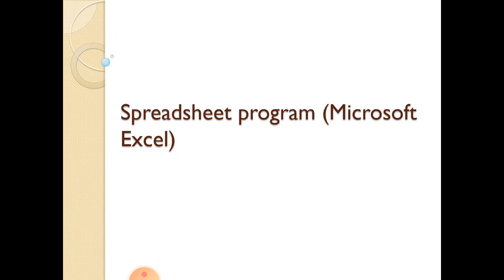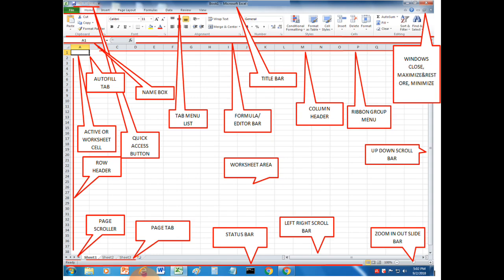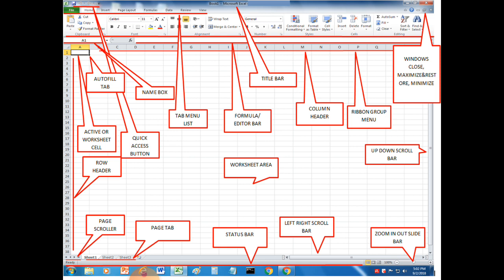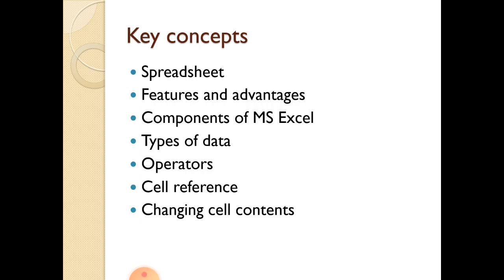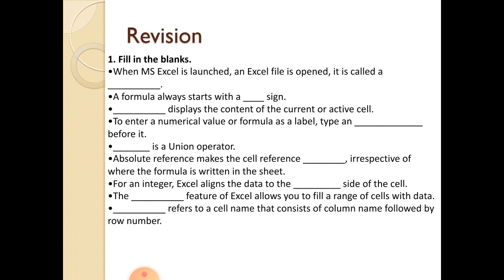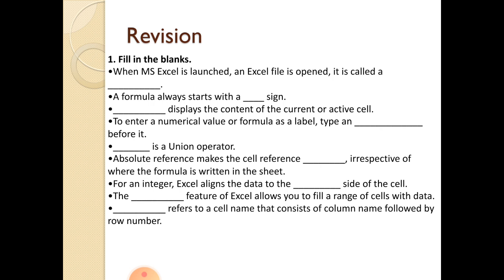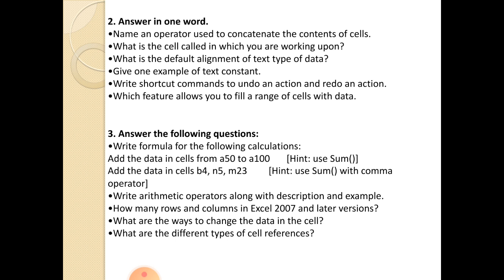KPS K STD VII Comp Revision of Ch2 Spreadsheet